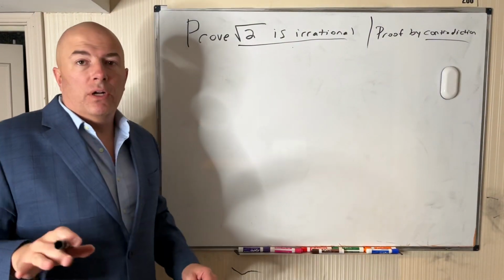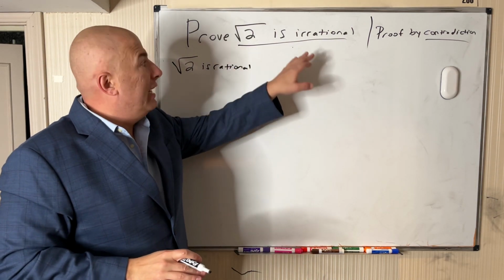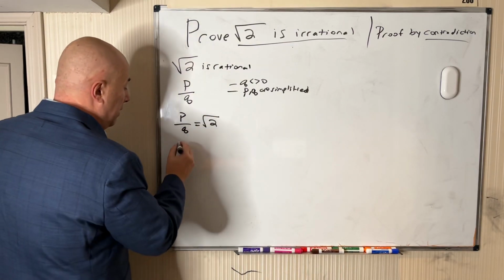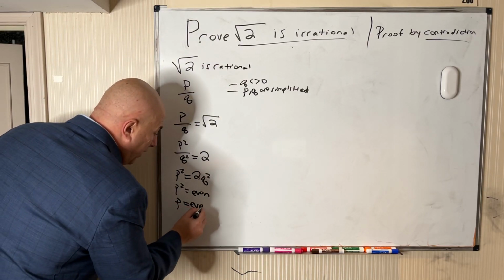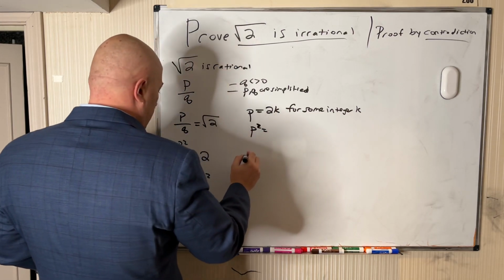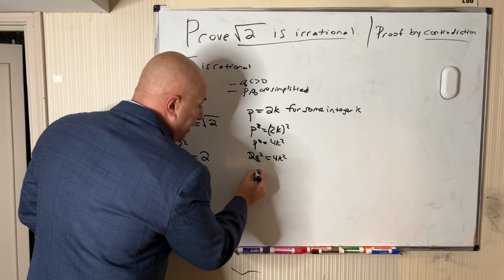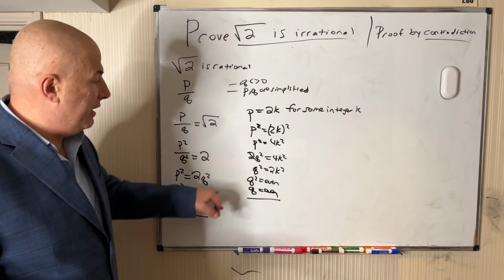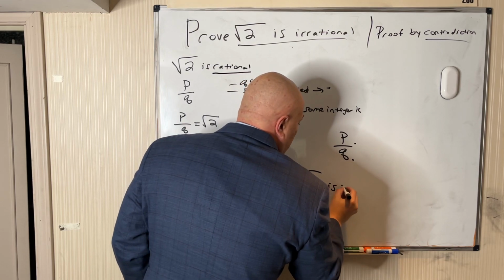Prove sqrt(2) is irrational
Prove sqrt(2) is irrational using proof by contradiction.

To do this, we assume the opposite, that sqrt(2) is a rational number. Get the tablet and products I use for math here: